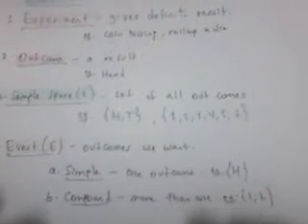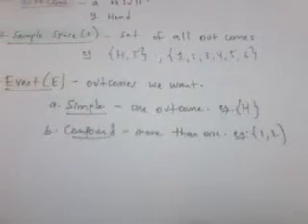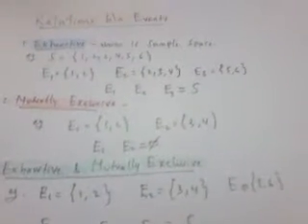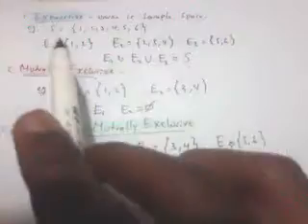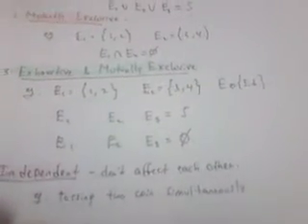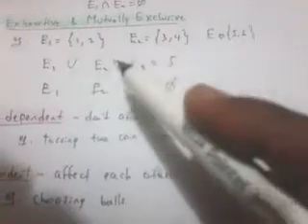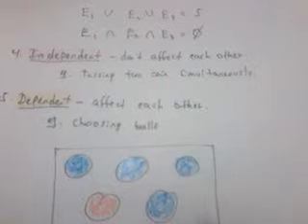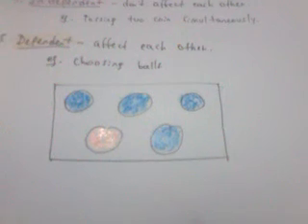Terms and Relations between Events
Hi Kb. Here is the first part. Its about some terms you need to know. Next ones will soon come.